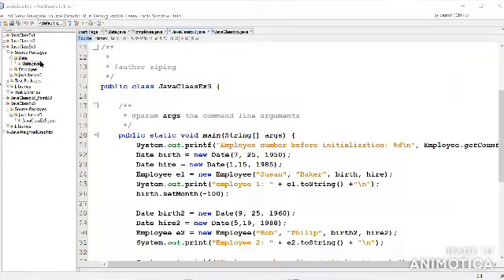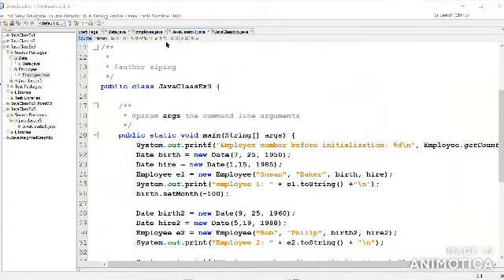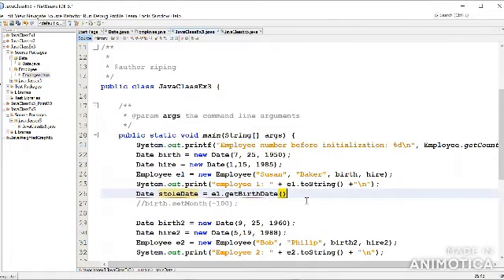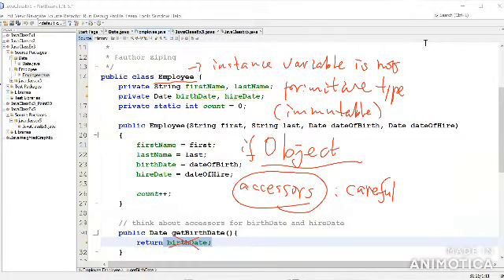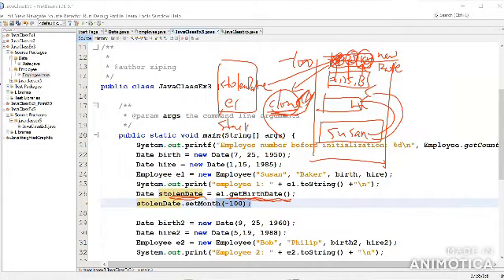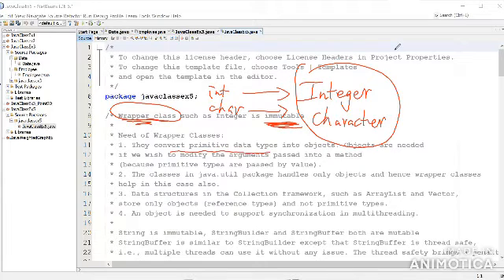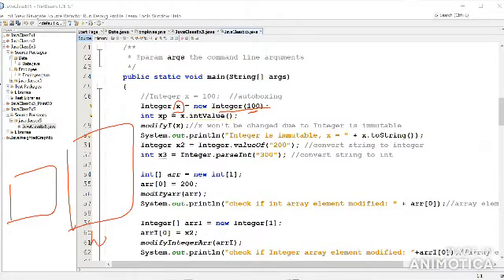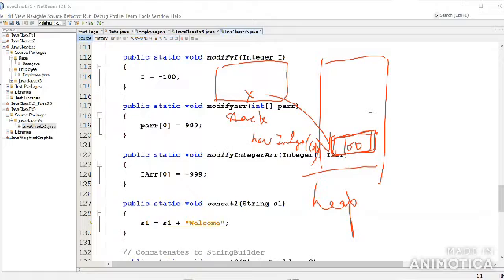CS265 Sept 10 Lecture recording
more discussions on multiple classes